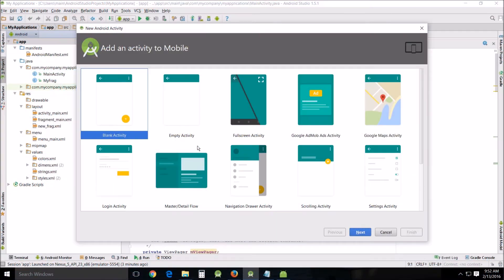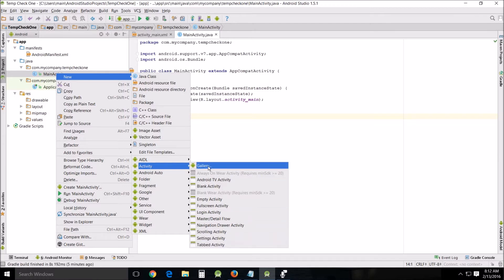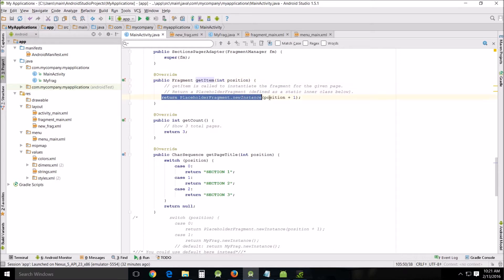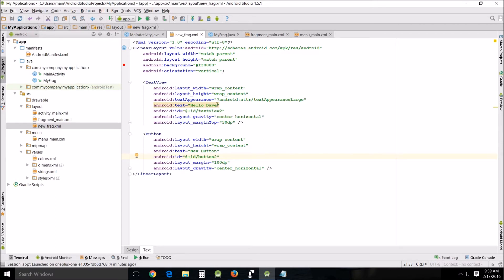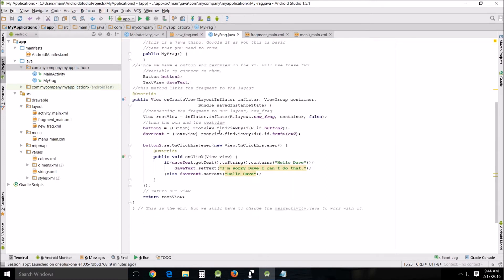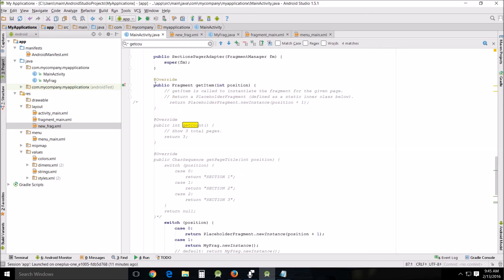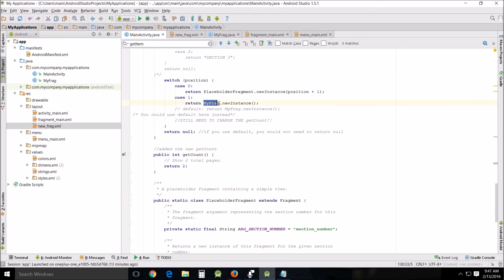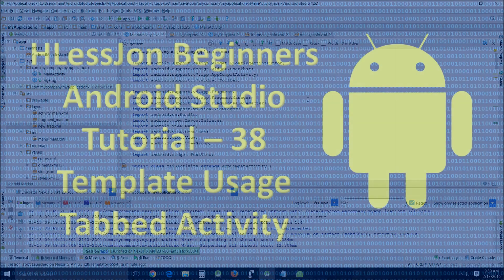Beginners Android Studio Tutorial – 38 Template Usage Tabbed Activity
Beginners Android Studio Tutorial – 38 Template Usage Tabbed Activity. Looking at the templates provided by Android Studio.

Other Resources:
Tutorial for Creating Android Swiping Application using Tabbed Activity on Android Studio by Haider Mushtaq